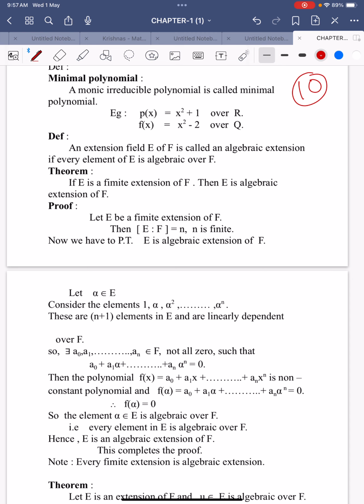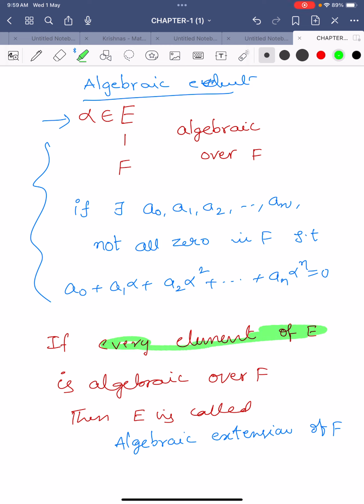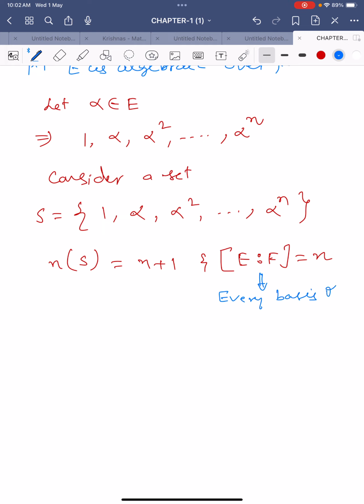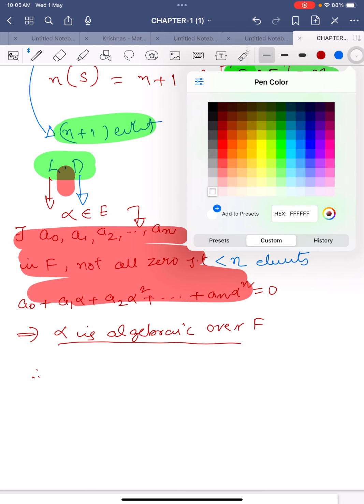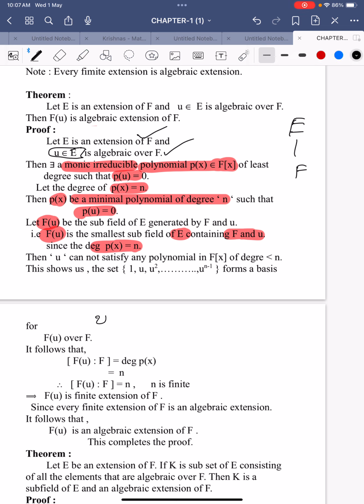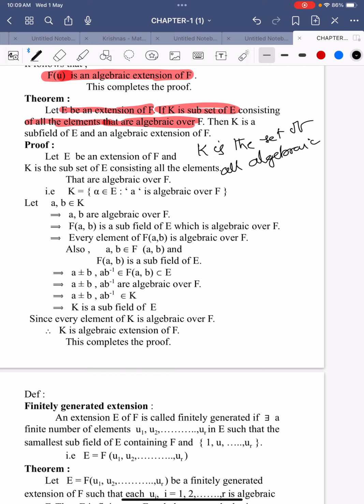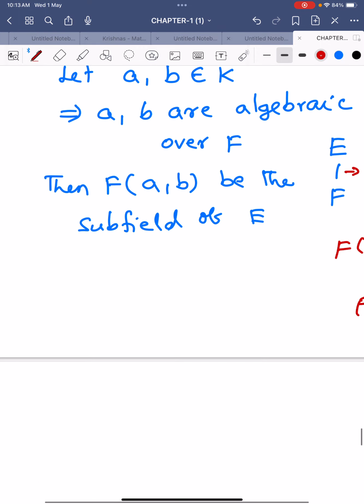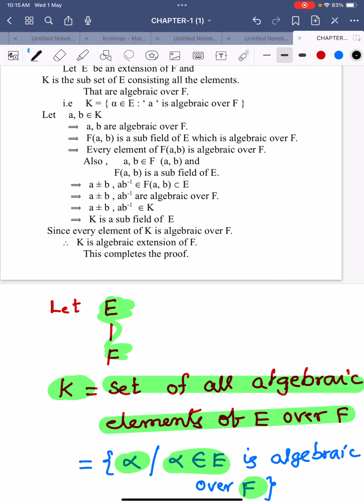Galois Theory -Class -10:Minimal polynomial,Algebraic extension,Every finite extension is algebraic